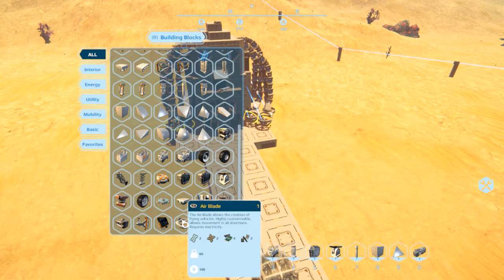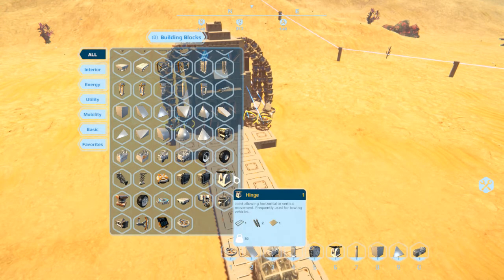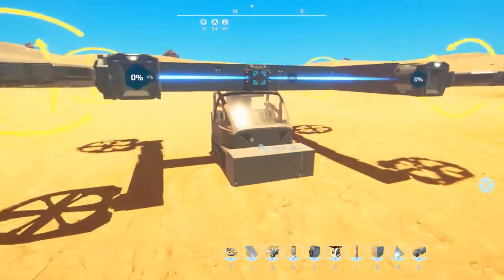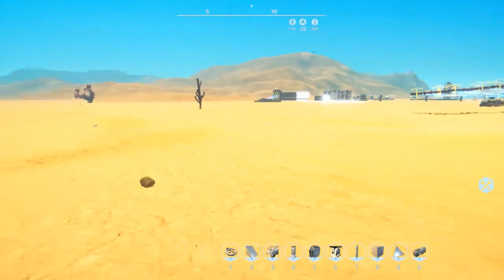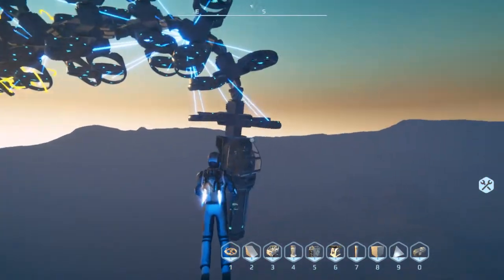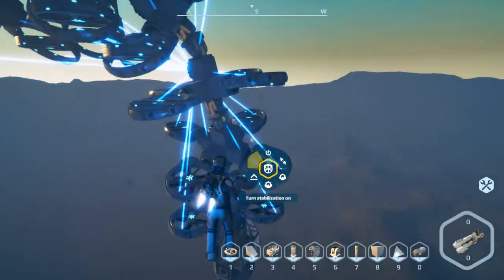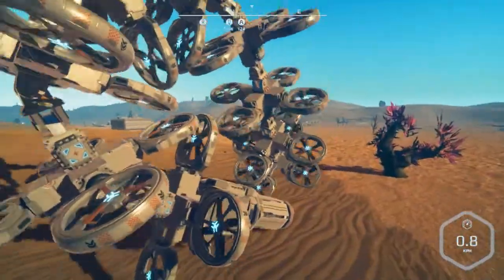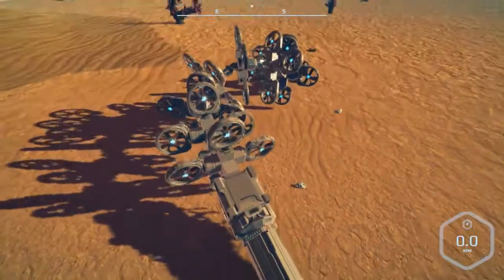Planet Nomads - 96 - v0.8.2 Update Jetpack Hover Mode - Block Weight - Radar Built On Blocks(forgot)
I forgot to mention in the video that you can now build the Radar on blocks